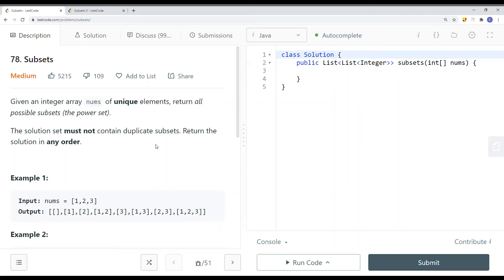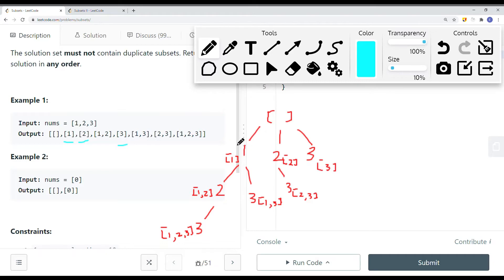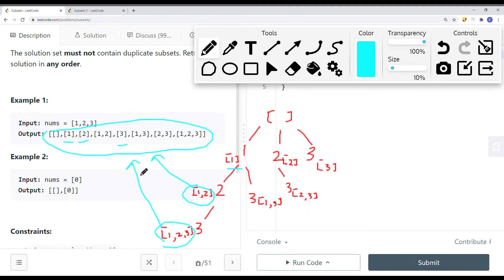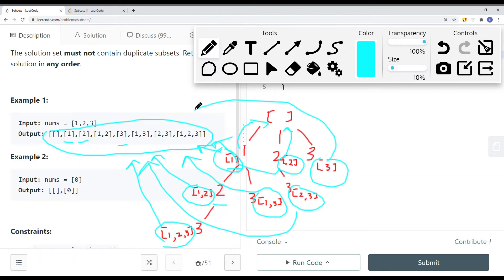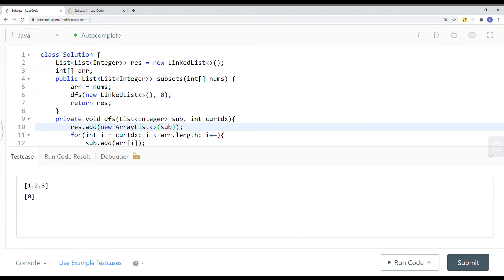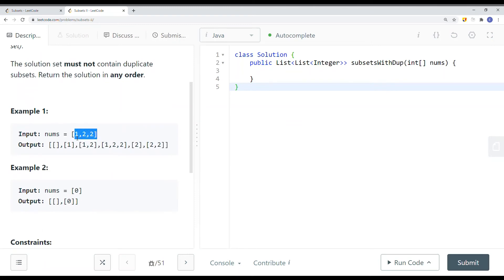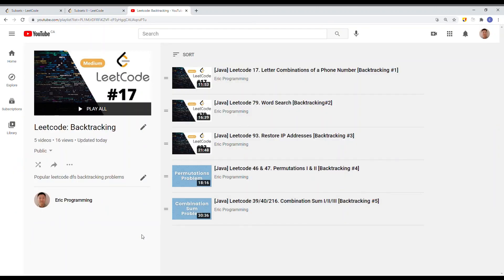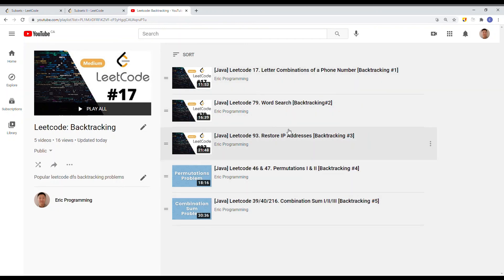[Java] Leetcode 78/90. Subsets I/II [Backtracking #6]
In this video, I'm going to show you how to solve Leetcode 78/90. Subsets I/II which is related to Backtracking.

🔗 RESOURCES & LINKS

Here’s a quick rundown of what you’re about to learn:

⭐️ Course Contents ⭐️
(0:00​) Subsets 1 Question Walkthrough
(1:28​) Subset 1 Solution Explain
(5:35​) Subset 1 Code
(9:19) Subset 2 Question Walkthrough
(9:42​) Subset 2 Solution Explain
(12:08​) Subset 2 Code

In the end, you’ll have a really good understanding on how to solve  Leetcode 78/90. Subsets I/II and questions that are similar to this Backtracking.